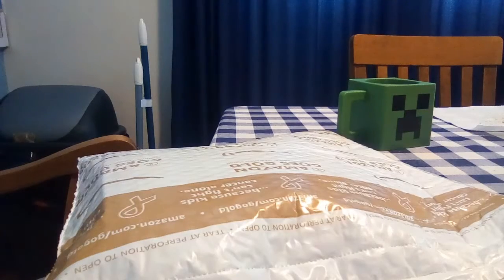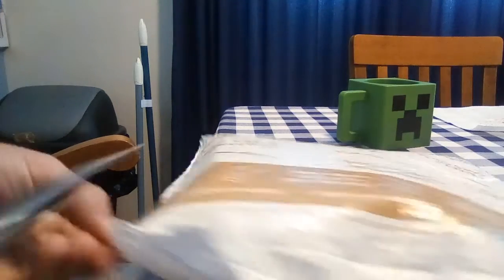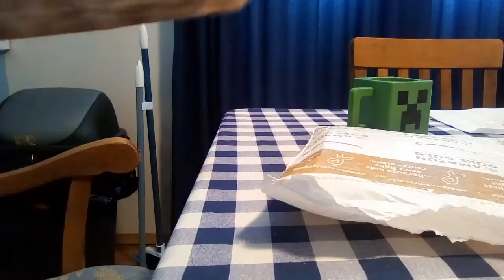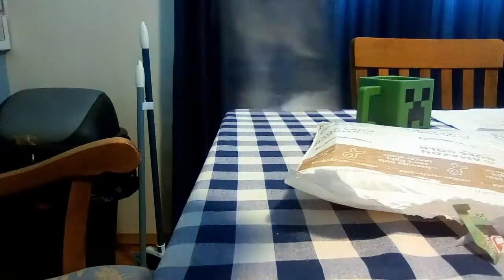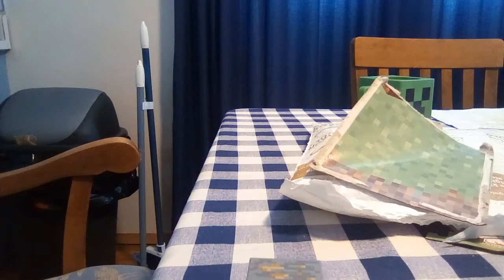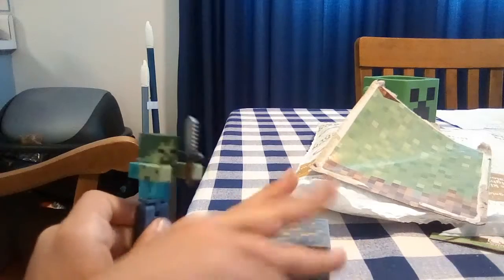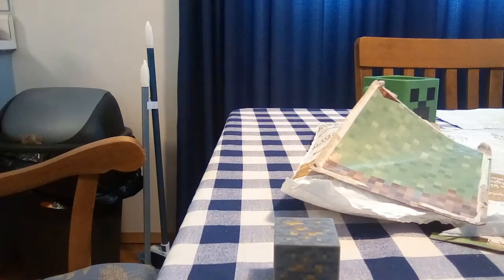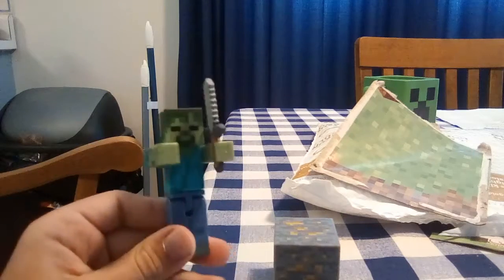Unboxing my zombie toy 2